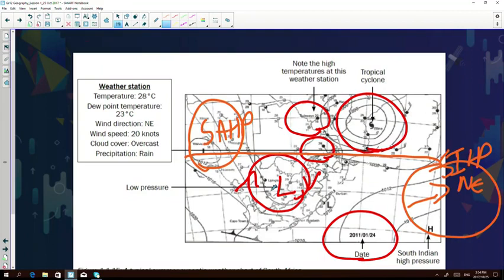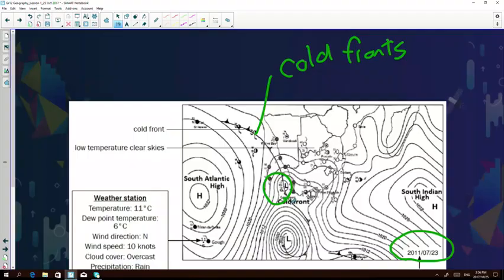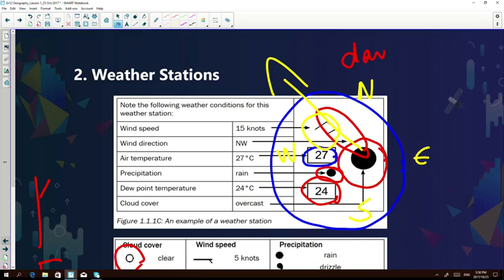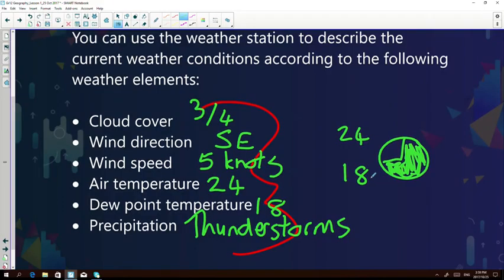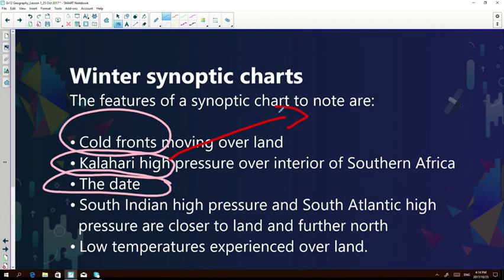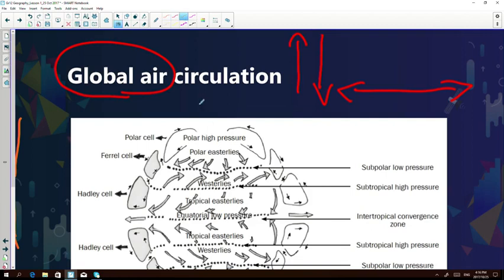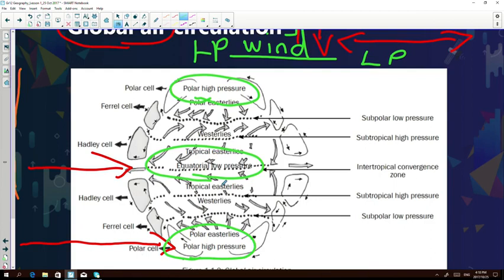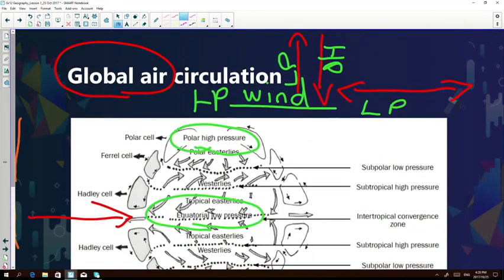1172 Gr12 Geo Synoptic Charts & Global Air Circulation SEG2